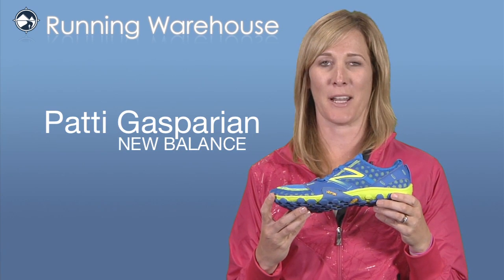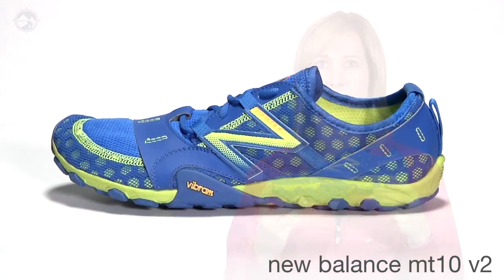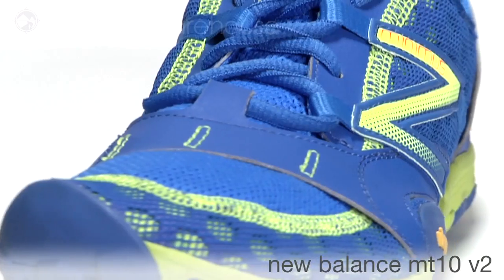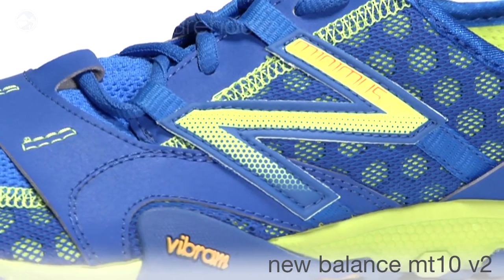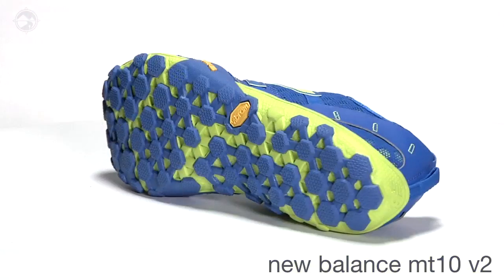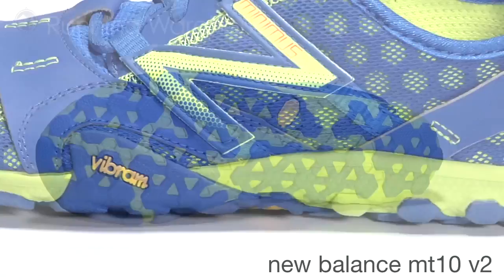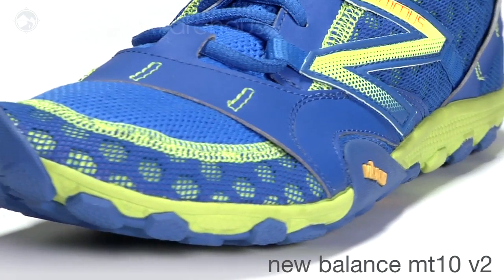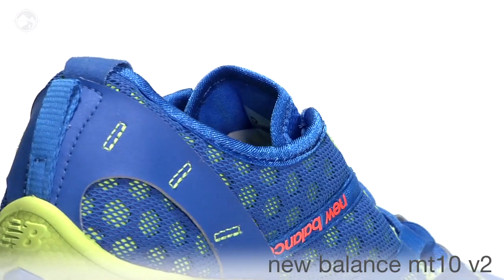New Balance MT10 v2